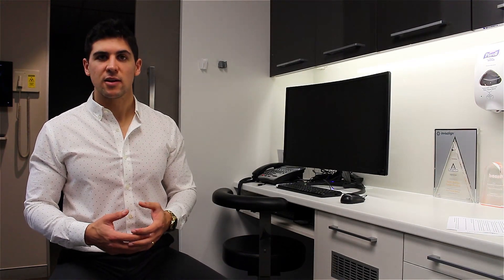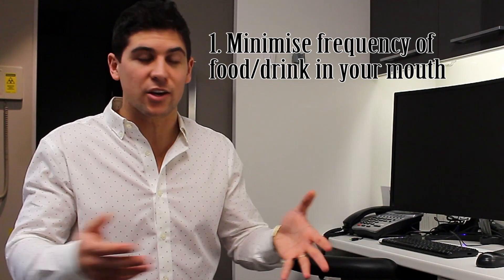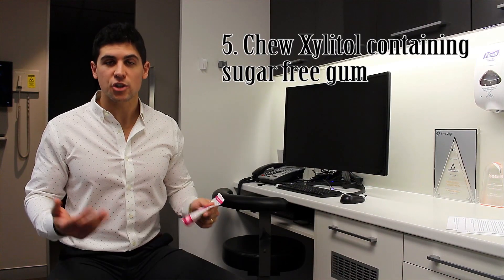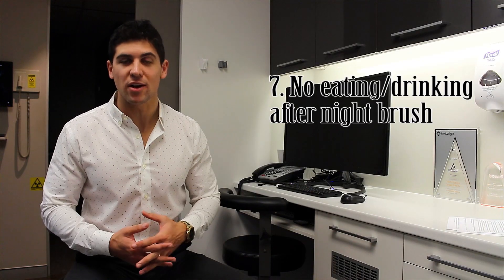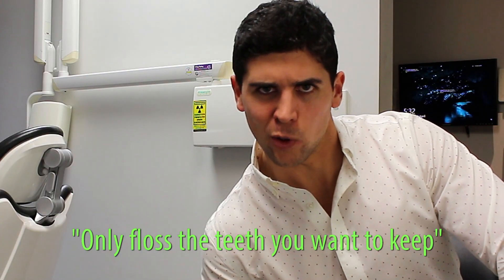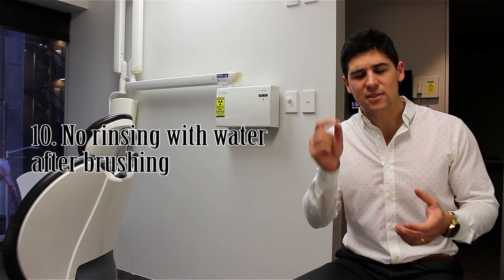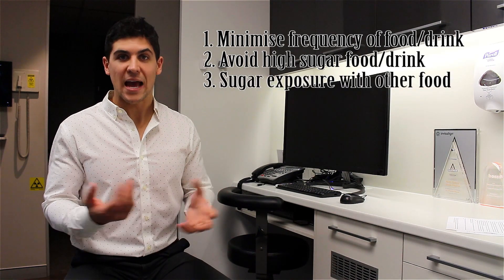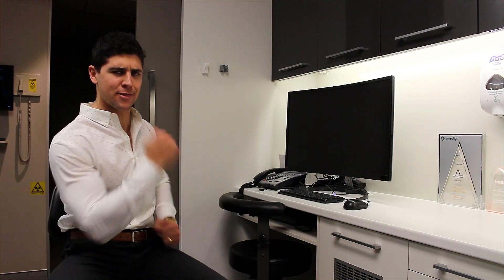HOW TO STOP TOOTH DECAY (11 Simple Tips To Stop Holes In Your Teeth, And Stop Current Holes Growing)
11 simple steps to stop cavities and holes forming in your teeth, as well as to stop the decay from getting worse if you already have it.

1) Minimise the frequency of any food or drink in your mouth, that isn’t water. The reason is that each time we eat something, bacteria in our mouth break down that food and turn it into acid. This acid is a big factor in making holes in our teeth. If you are eating or grazing throughout the day, your teeth are constantly in acid. I always give the example of eating a bag of chips – if you’re going to do it, eat the whole bag at once rather than over the whole day. So minimise frequency to breakfast, lunch, dinner
2) As hard as this is, avoid the consumption of high sugar items like candy/lollies or chocolate, because the bacteria can break it down extremely fast and create lots of acid which as we know, is bad for teeth
3) If you do want to eat something sugary, to minimise the acid increase we were talking about before, have it right after you’ve eaten anyway. For example if you’re going to have dessert, have it right after dinner.
4) After eating or drinking something acidic, rinse your mouth with water when you’re finished. Things like fruits and vegetables, soft drink or soda, alcohol. If you want to play it really safe, rinse with your mouth with water after every meal!
5) After eating, chewing sugar free gum is a great way to remove food stuck on the biting surfaces of your teeth, and also stimulate saliva to help get rid of the acid. If the chewing gum contains Xylitol, this reduces your risk even more! Link below to gum that I recommend.
6) Brush your teeth twice a day, morning and night. This removes any leftover food in your mouth, as well as the plaque that adheres to the tooth.
7) Don’t eat anything after your night time brush. If you do, this food can stay in your mouth for the 8 hours that you’re asleep, which can mean 8 hours of acid on the teeth!
8) Floss your teeth after brushing to remove any food that is stuck between the teeth that your brush couldn’t remove. People often ask which teeth they should floss, my answer is only floss the teeth that you want to keep!
9) Use a fluoride containing toothpaste, to help strengthen your teeth. For people with higher risk of decay or you know you have holes, if you can use a higher concentration fluoride like Neutrafluor 5000, this is even more effective. I’ve posted a link below as to where you can find a high fluoride concentration  toothpaste.
10) Don’t rinse your mouth with water after brushing and instead, spit out the toothpaste. This keeps a very tiny amount of fluoride in your mouth to make them even stronger. This may feel weird the first few times you do it, but eventually you’ll get used to it.
11) For those that like to use a mouthrinse, make sure to buy a mouthrinse that has fluoride for the reasons I already mentioned. One good mouthrinse that you can use is called Colgate Neutrafluor 220. Use that after your night time brush. I’ve posted a linkbelow as to where you can find that or other products.

AMAZON AUSTRALIA
Neutrafluor 220 Mouthrinse
Neutrafluor 5000 Toothpaste
Xylitol Peppermint decay reducing gum
EBAY AUSTRALIA
AMAZON USA
Neutrafluor 500 Mouthrinse

Chapters
0:00 Intro
0:24 Step 1: minimising frequency of food/drink intake
0:53 Step 2: avoid high sugar things
1:07 Step 3: how to eat high sugar
1:19 Step 4: rinse with water
1:33 Step 5: xylitol gum
2:07 Step 6: brush your teeth
2:18 Step 7: don't eat after brushing
2:37 Step 8: clean between the teeth
3:05 Step 9: fluoride toothpaste
3:43 Step 10: don't rinse with water after brushing
4:01 Step 11: fluoride mouthrinse
4:28 Summary
5:31 Outro